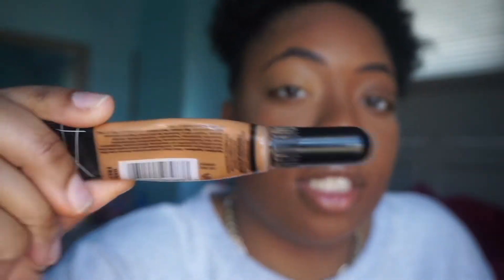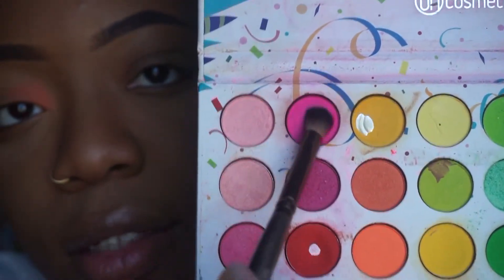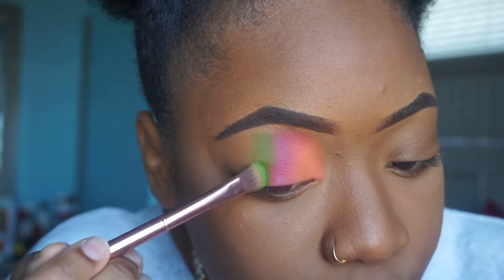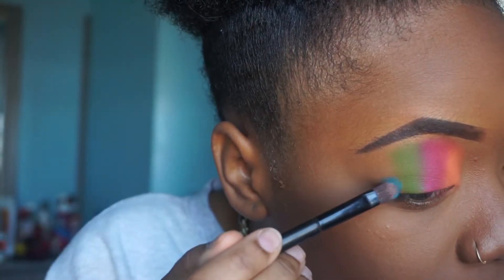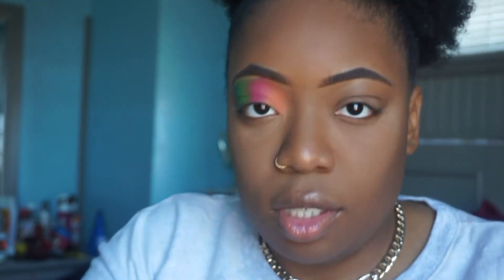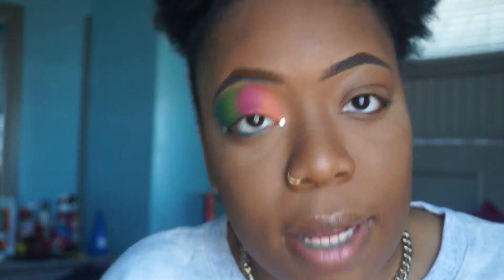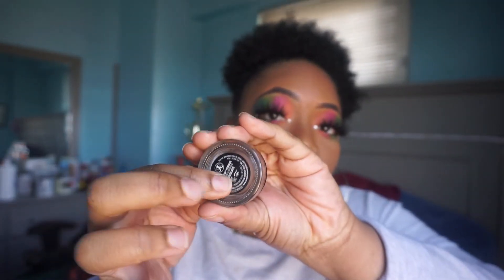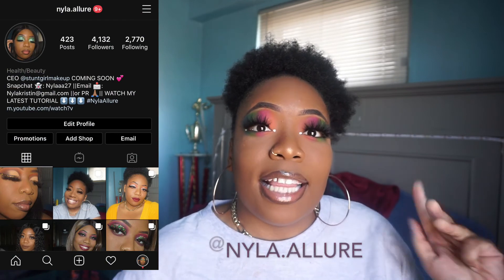COLOR SWIRL EYE MAKEUP 🍭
Welcome back or to my channel ‼️I hope that you guys enjoy this super easy colorful eye look and let me know what y’all think of it down below 💕 See you guys in my next video ❤️

🍭PRODUCTS USED🍭
EYES 👀

LIPS 👄
ABH DIP BROW “CHOCOLATE”